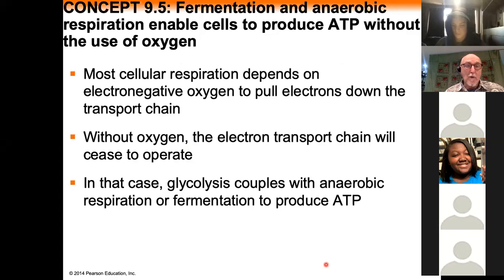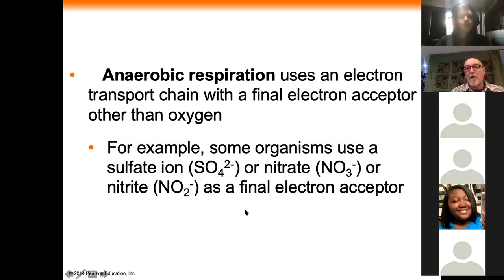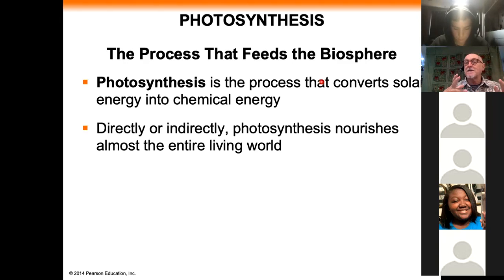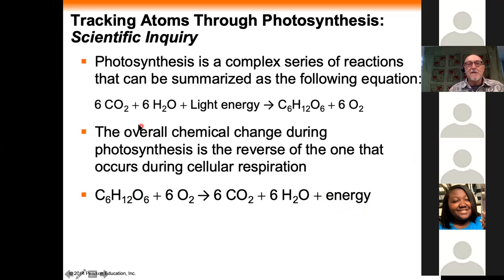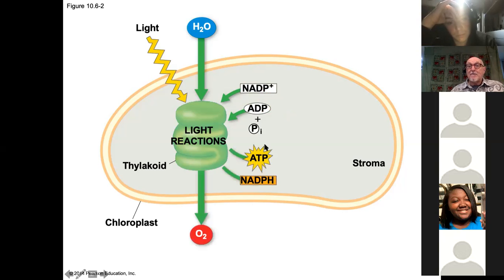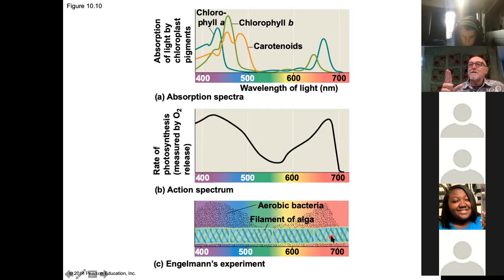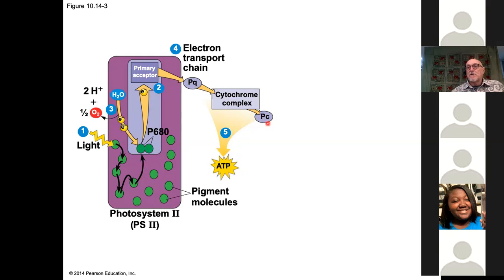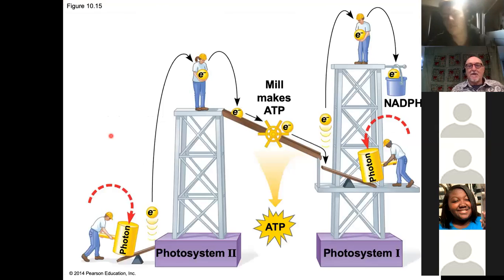Gen Bio Class 11